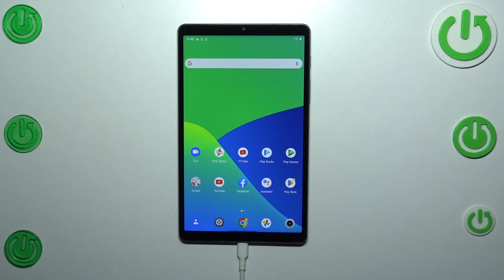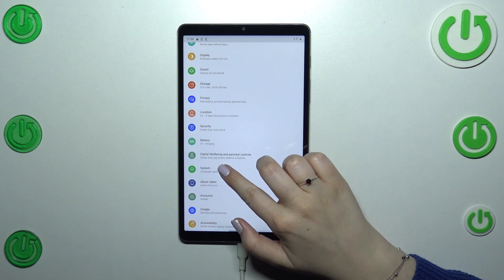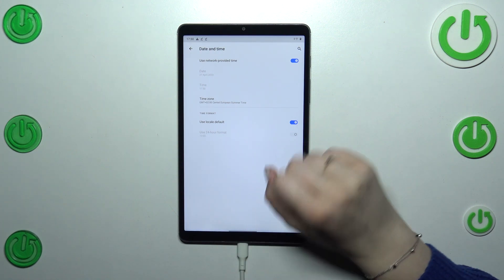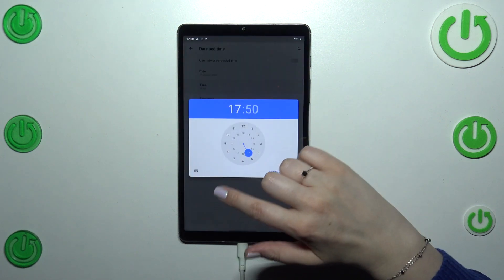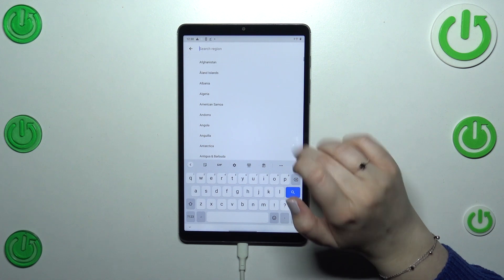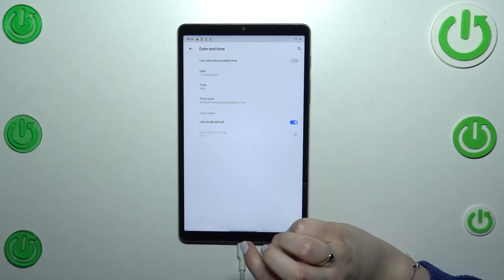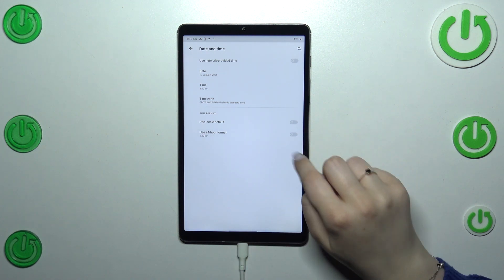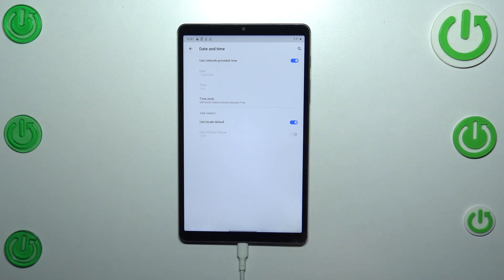How to Change Date and Time on REALME Pad Mini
Find out more info about REALME Pad Mini:
Hi! Stay here if you want to know how to change the date and time on your REALME Pad Mini. For various purposes, such as scheduling events, synchronizing with online services, and maintaining accurate timestamps on your files, accurate date and time settings are crucial. Visit our YouTube channel if you want to know more about REALME Pad Mini.

How to change date on REALME Pad Mini? How to change time on REALME Pad Mini? How to set up date and time on REALME Pad Mini?